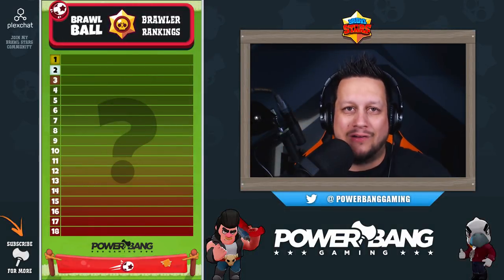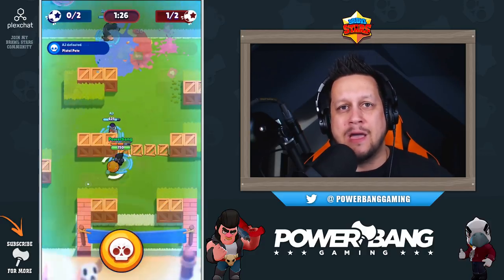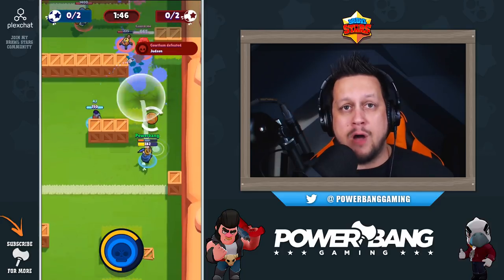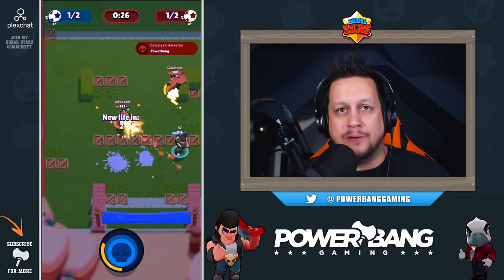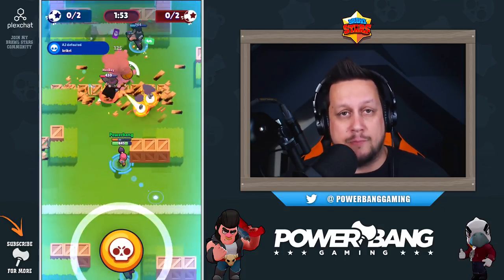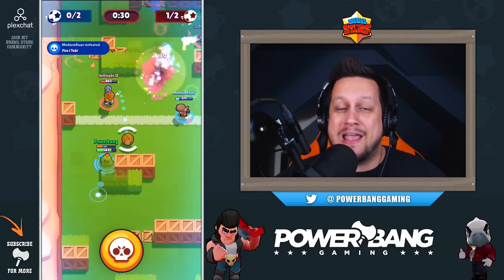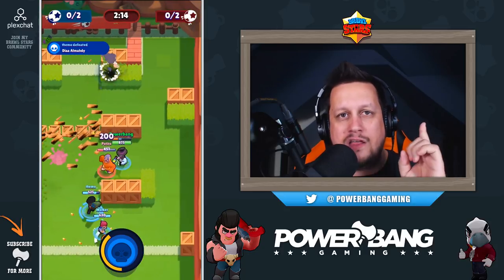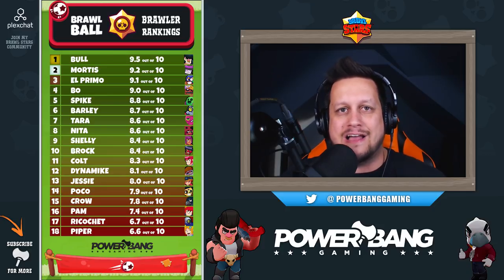BRAWL STARS RANKINGS: Best Brawlers to Use for BRAWL BALL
Brawl Stars just released a new game mode called Brawl Ball - here are ALL of the Brawler Rankings for the new update! Which brawlers do you agree with? Which brawlers would you move up or down?

*** HOW TO SUPPORT POWERBANG GAMING ***